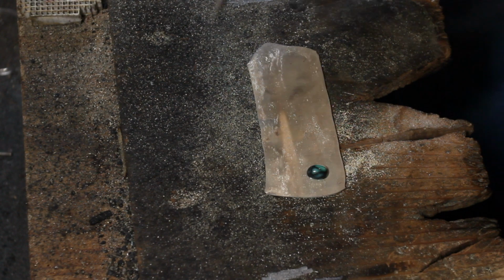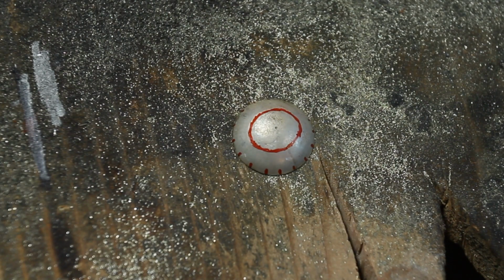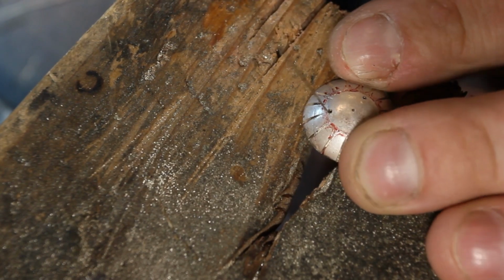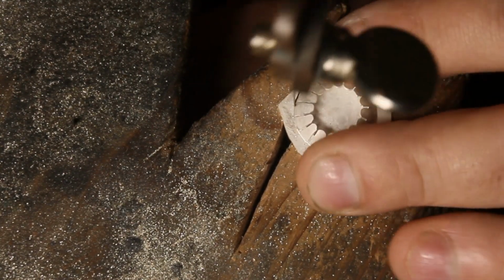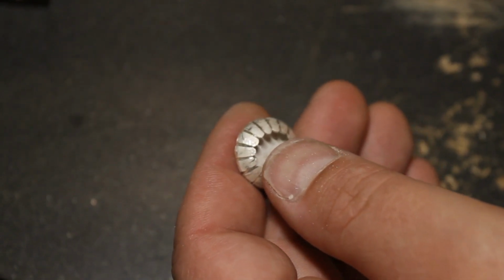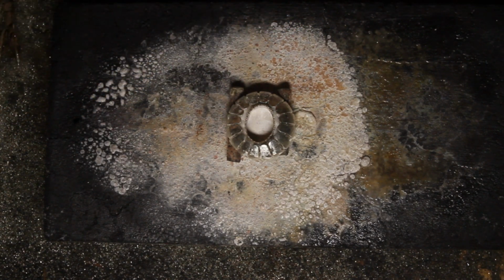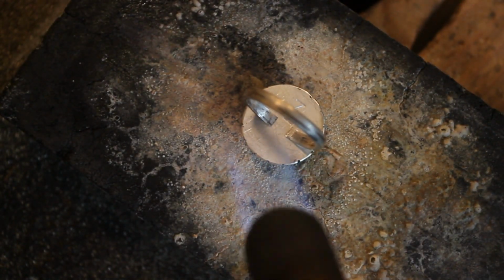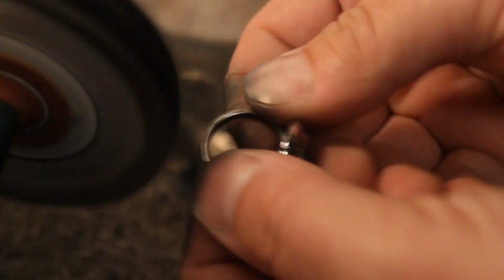How To Shadow Box Setting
I hope you find this video informative and enjoyable.